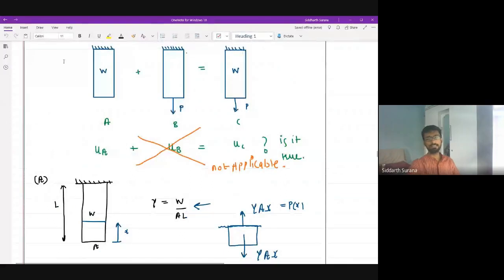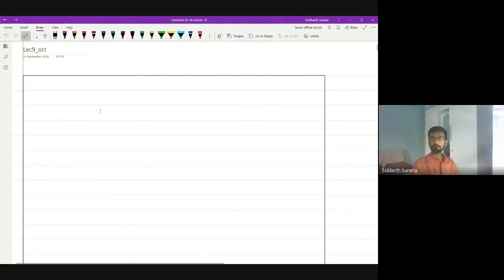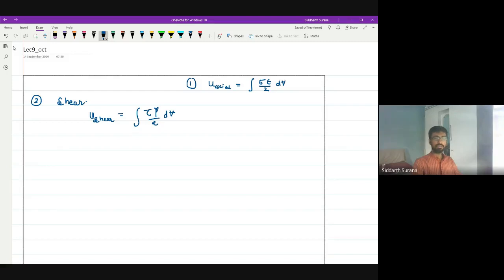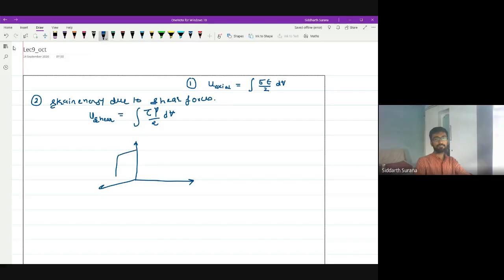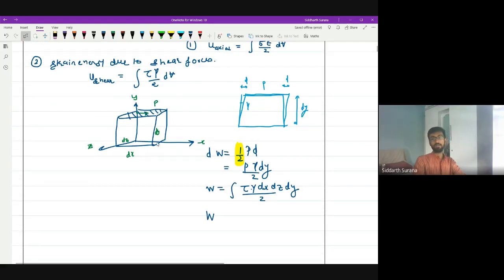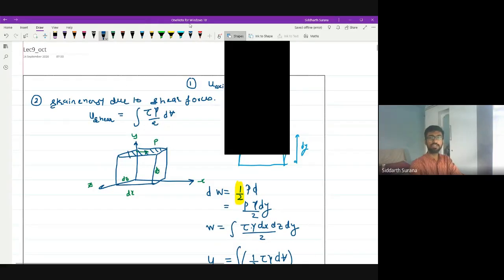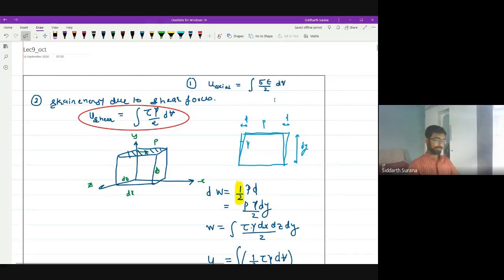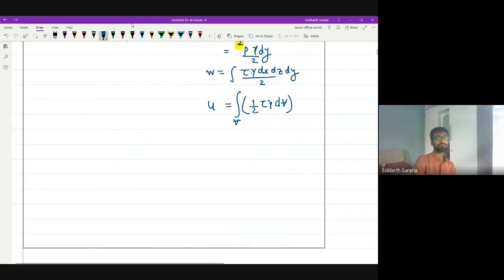GATE Engineering Mechanics and Strength of Materials Lecture 16 by Prof Siddarth Surana